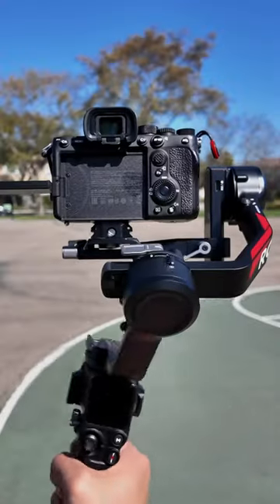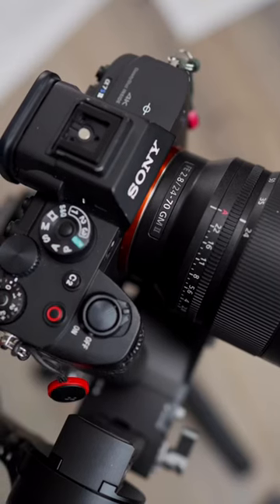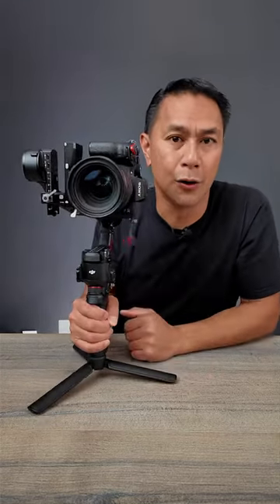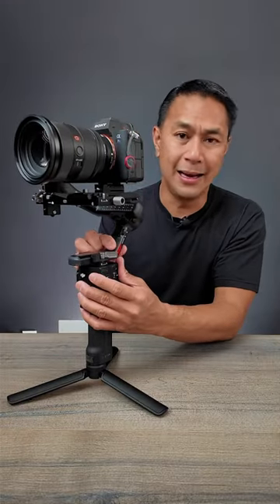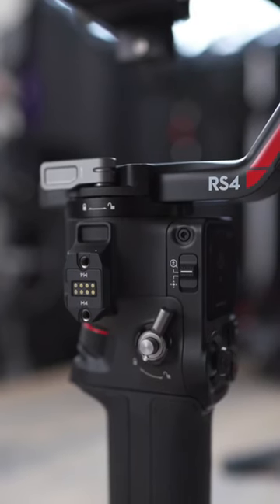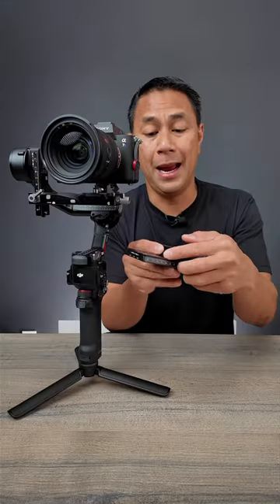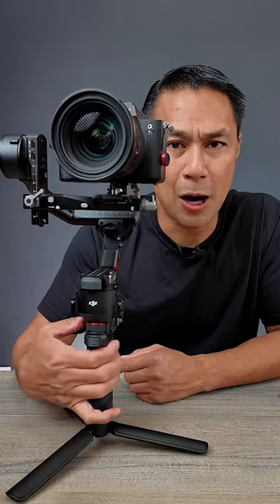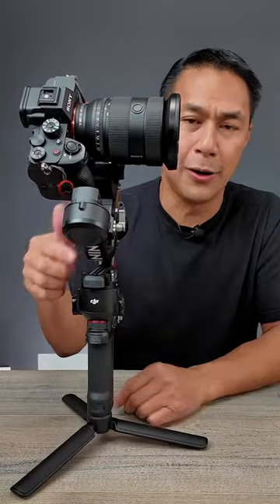All new DJI RS4 gimbal features